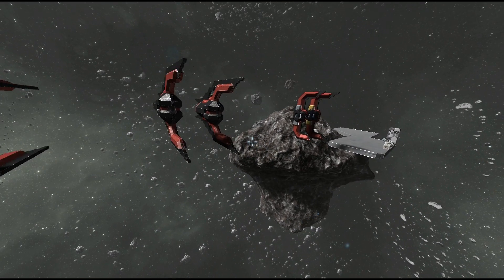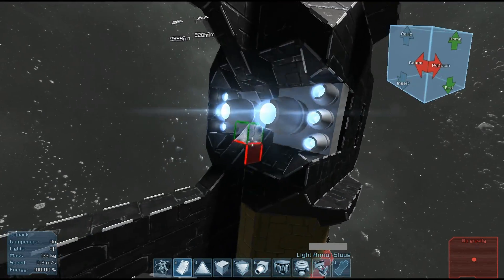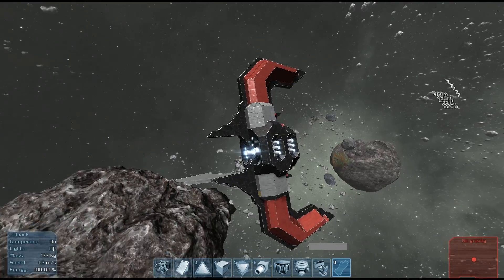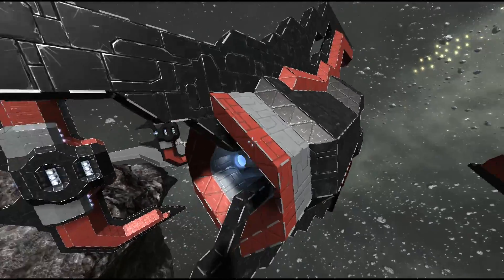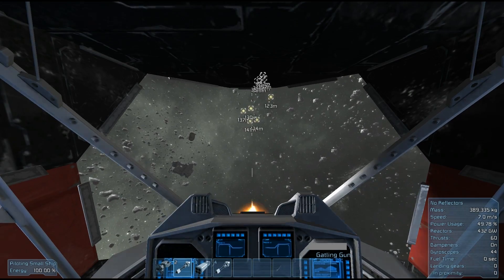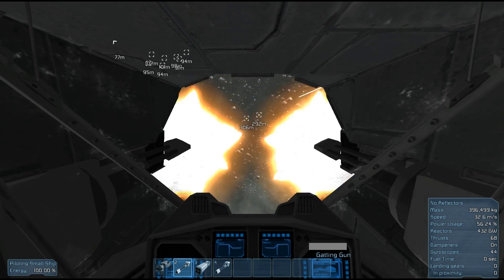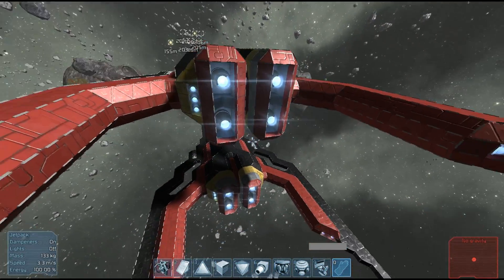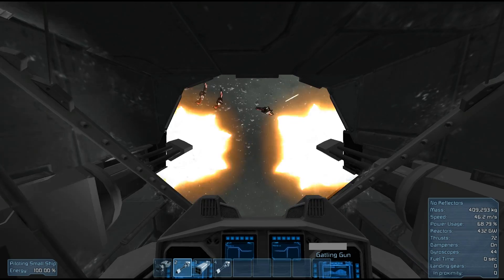Space Engineers, Fulcn Fighters ("Small" fighters)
A few small fighters designed for mainly ship to ship combat, but could also do missile attack runs on larger ships if needed.

What is this game? It's Space Engineers, you can get it